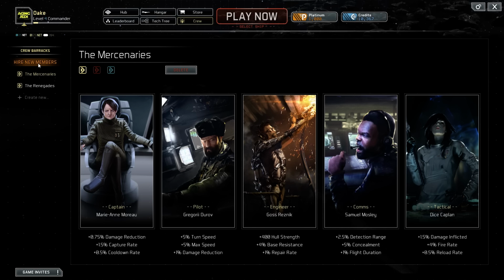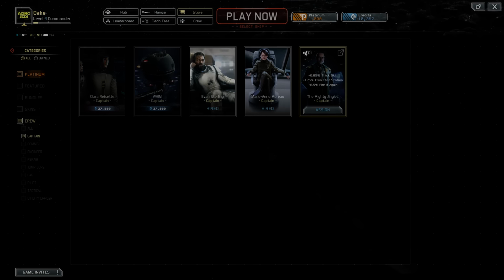Fractured Space: Development Progress, Gameplay & Giveaway!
A return to Fractured Space to see how its coming along in development in its alpha testing. Oh, and also a couple of game codes to give away to two lucky viewers! The game is also available via Steam.